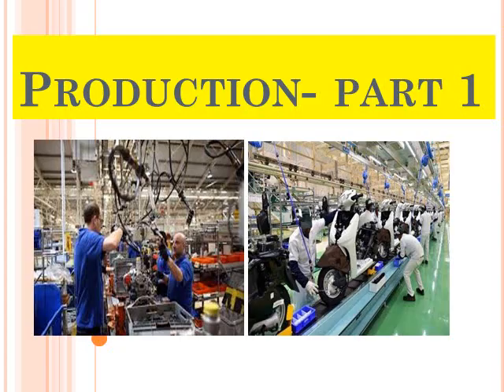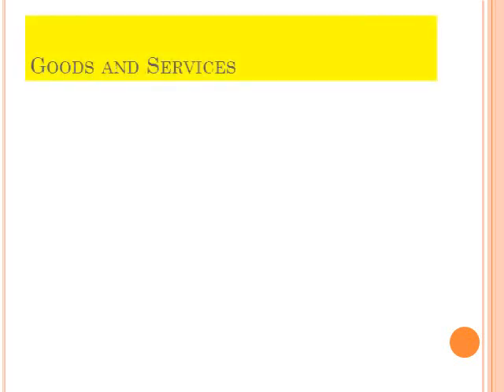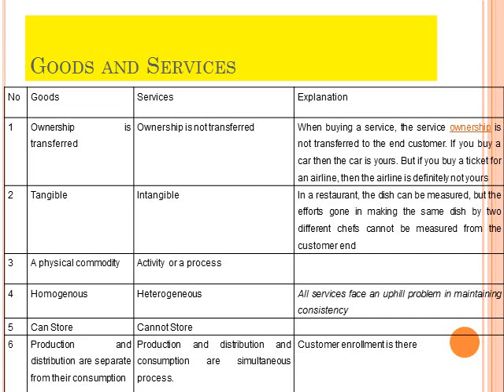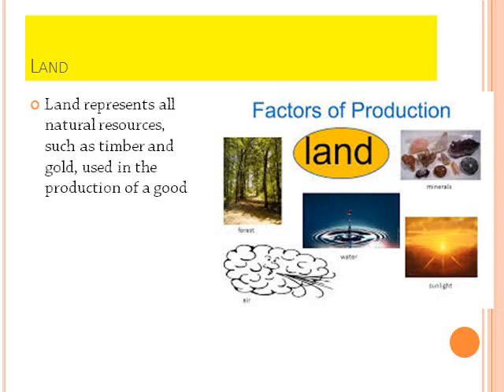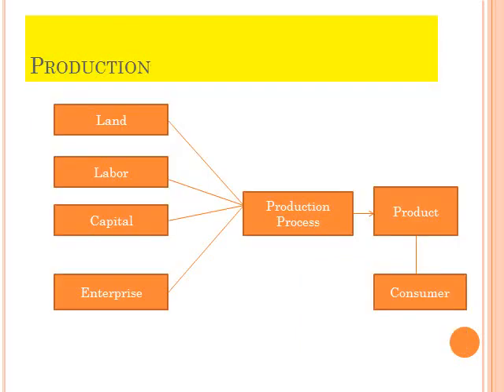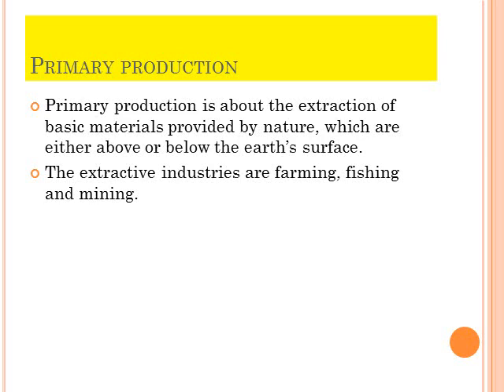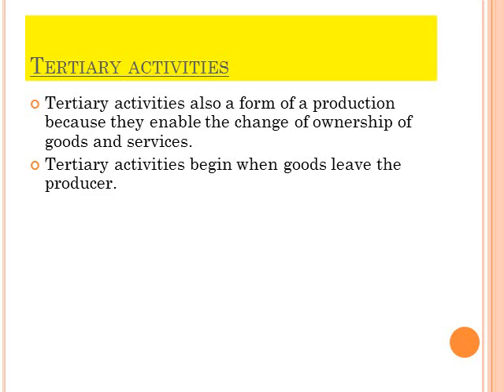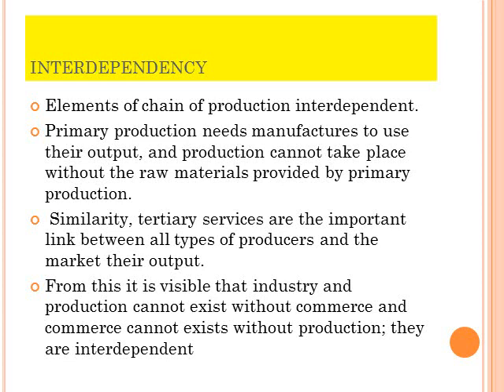GCSE/O Levels/IGCSE Commerce: Production chapter - part 1